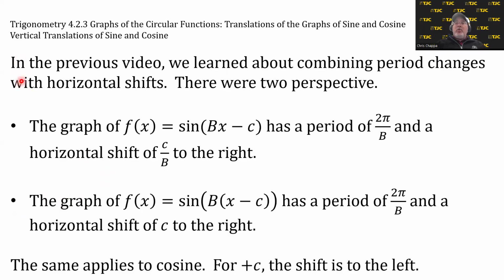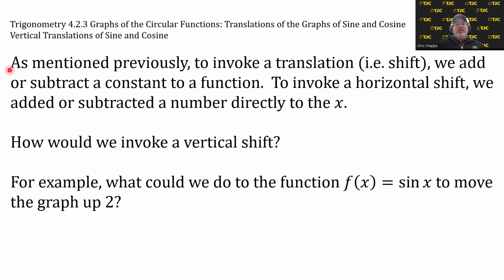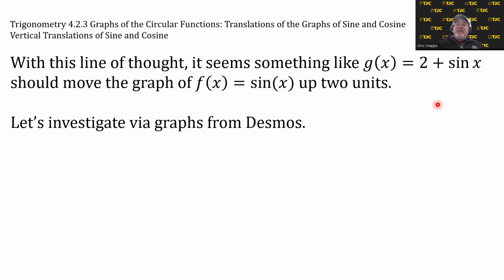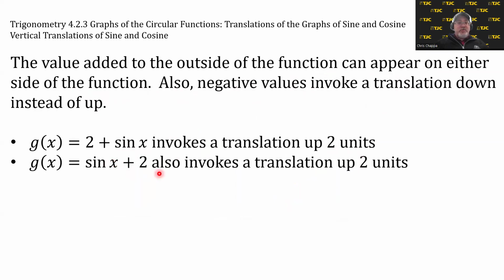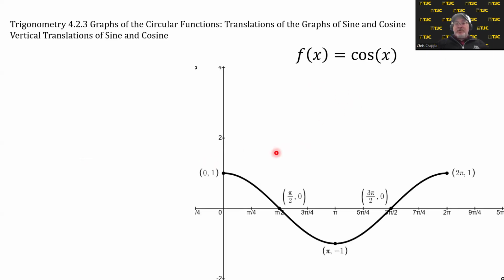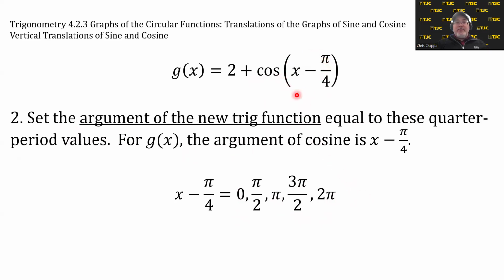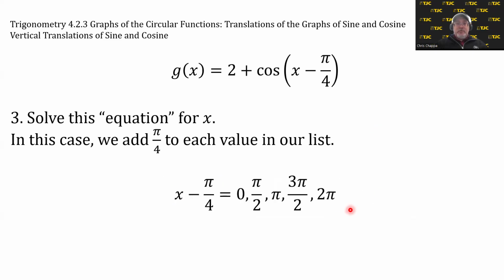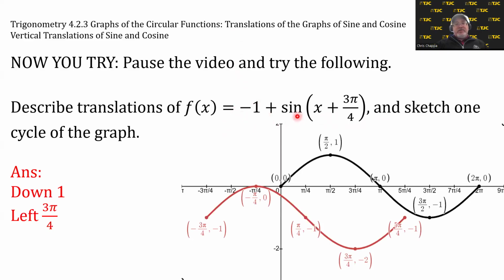Trigonometry Video 4.2.3 - Vertical Translations of Sine and Cosine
Section 2 - Translations of the Graphs of Sine and Cosine
Video 3 – Vertical Translations of Sine and Cosine